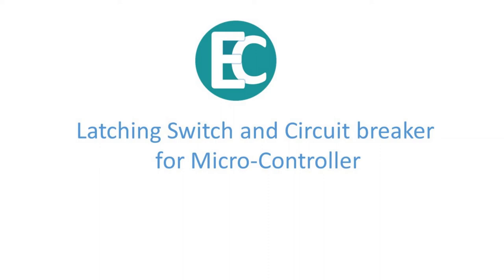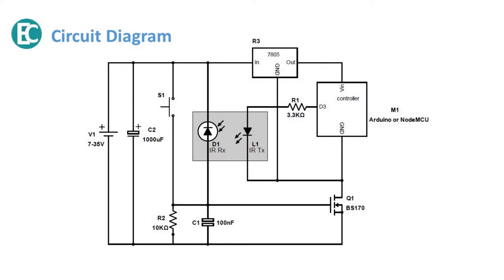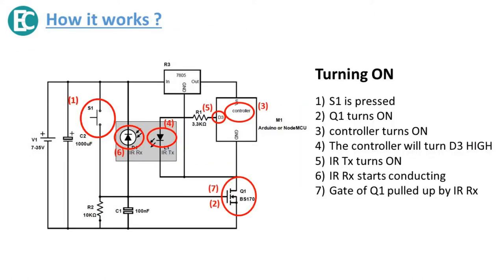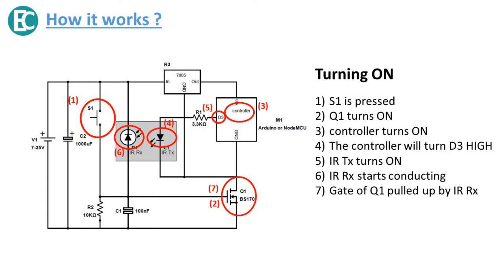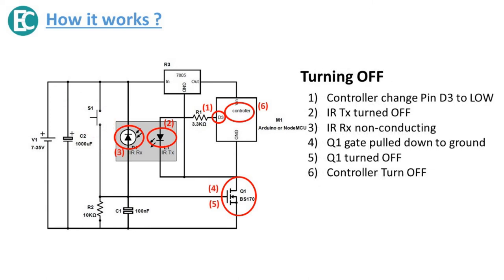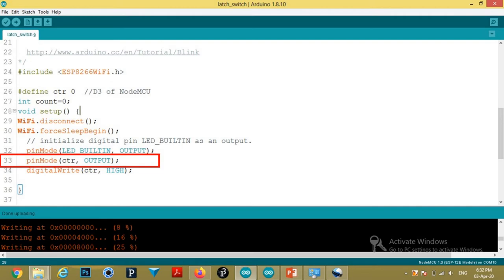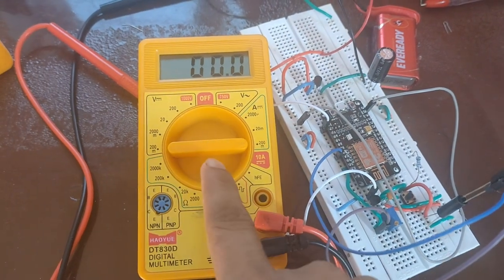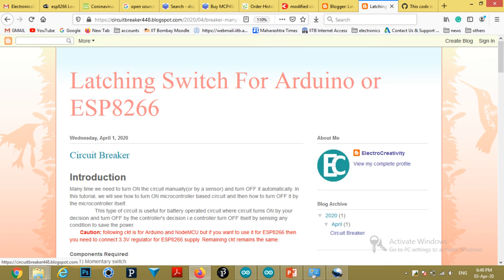Latching Switch and Circuit breaker for Arduino or ESP8266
Many time we need to turn ON the circuit manually(or by a sensor) and turn OFF it automatically. In this tutorial, we will see how to turn ON microcontroller based circuit and then how to turn OFF it by the microcontroller itself.

                      This type of circuit is useful for battery operated circuit where circuit turns ON by your decision and turn OFF by the controller's decision i.e controller turn OFF itself by sensing any condition to save the power.